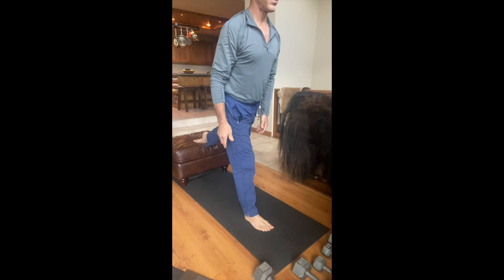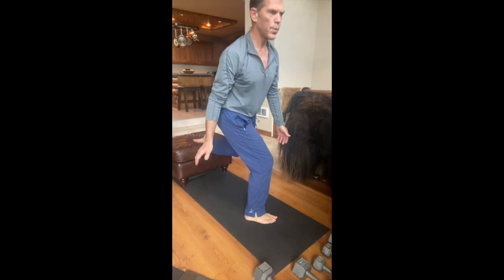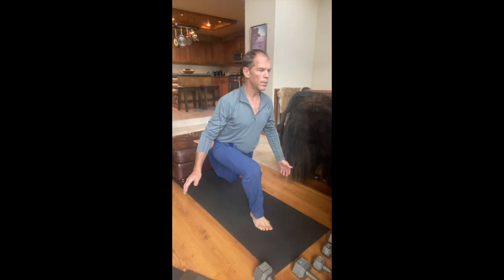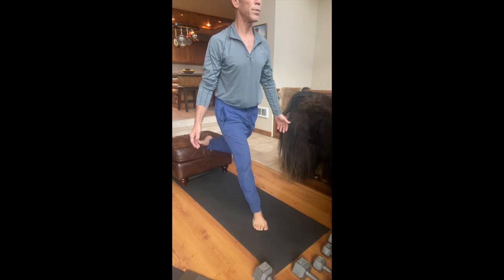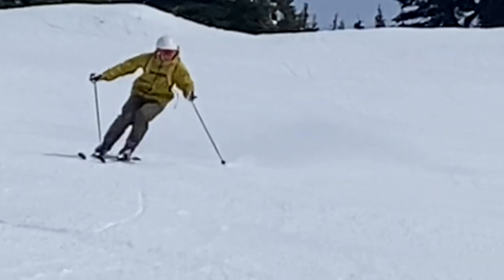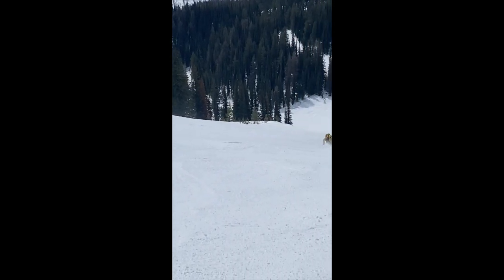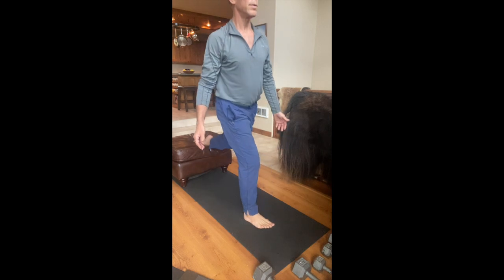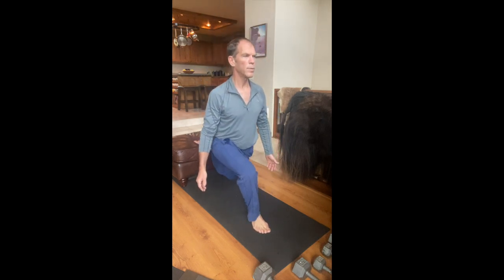Skier Lunge - move2ski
KInesthetic learning at Flathead Sport Movement Move2ski emphasizes heating muscles with tension in movement and positions for movement, while hearing instruction and seeing the movement. Video, audio and kinesthetics combined drastically improves skill development.

Practiced a lot, these movements will help skiing for beginners as well as skiing for intermediate and skiing for experts who want to fine tune skiing skills.

Repeat these videos with muscle tension. Adjust for your body as needed. Deeply practice the movements to stimulate neuromuscular learning and skill development. Put some music on and get lost in it for 5 minutes or chat and make movements on the chairlift. Contemplate, meditate, and change.

Patrick